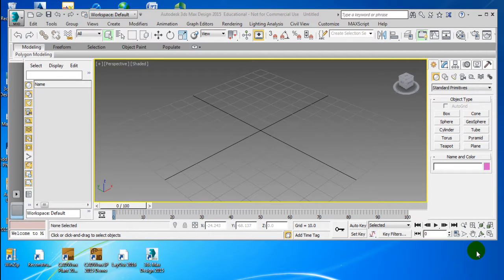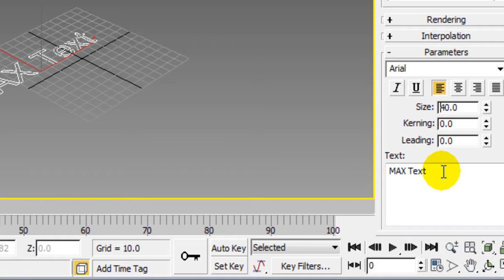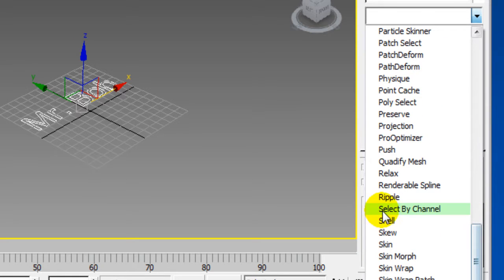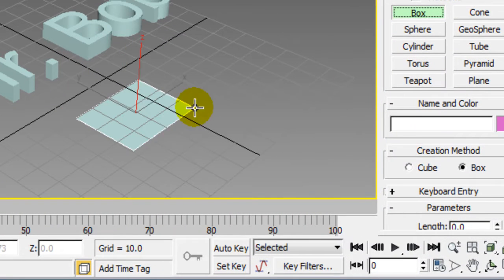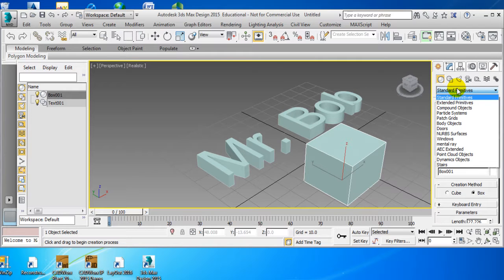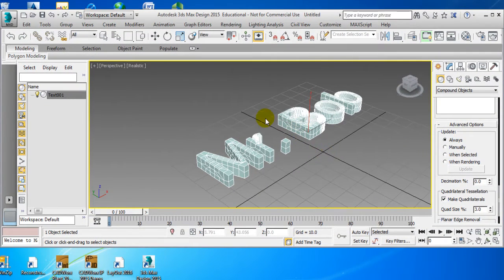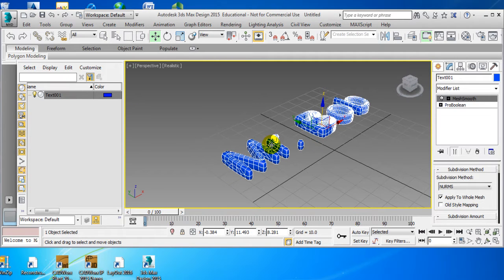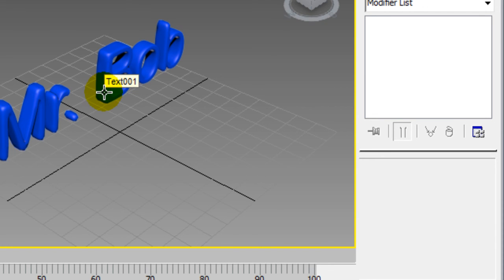3DS Max Simple Name Creation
Quick lesson on how to create your name in 3DS Max.